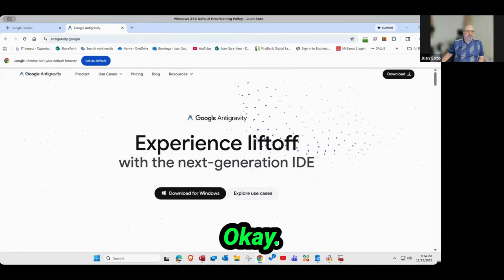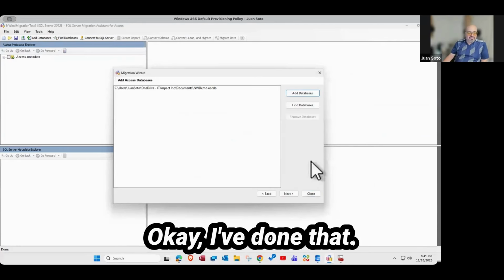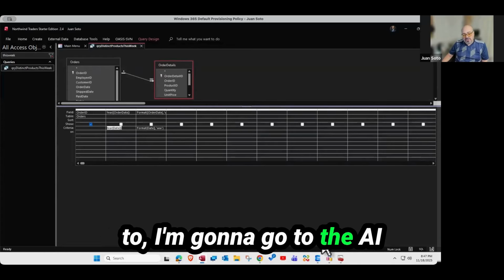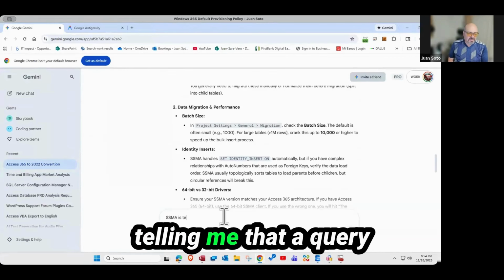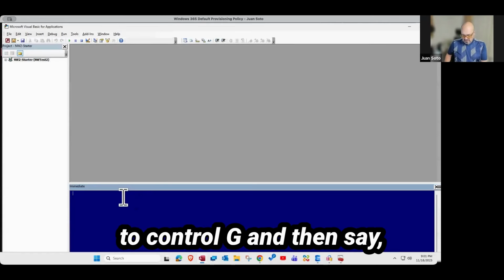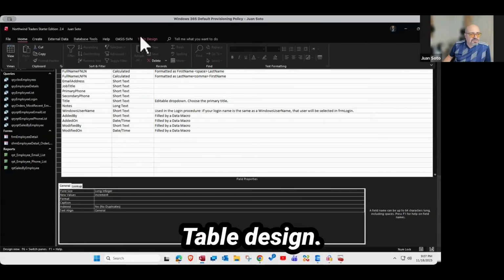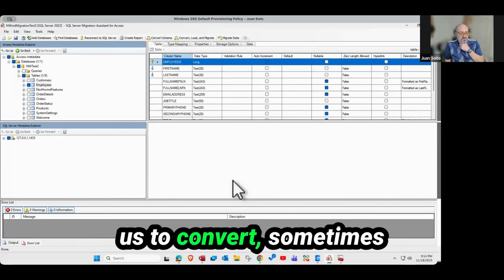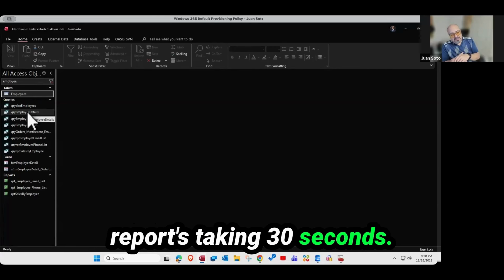SA: SQL Server Academy with Access Part 2!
🚀 SQL Server with Access Academy — Part 2 is Now Live on YouTube!

The recording for Part 2: Migrating to SQL Server is now available!
If you missed the live session or want to review the steps, now’s the perfect time to catch up.

🎓 What You’ll Learn:
✔ How to migrate your Access backend to SQL Server
✔ Best practices for setup, performance, and connectivity
✔ Step-by-step walkthrough you can follow along with